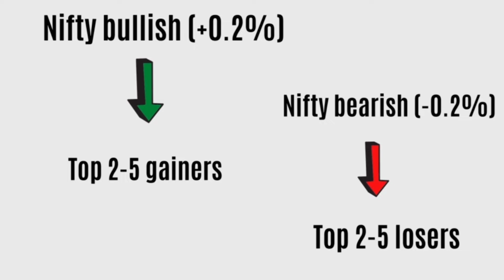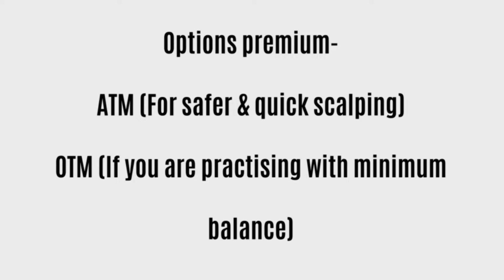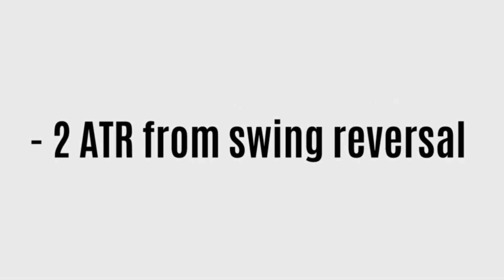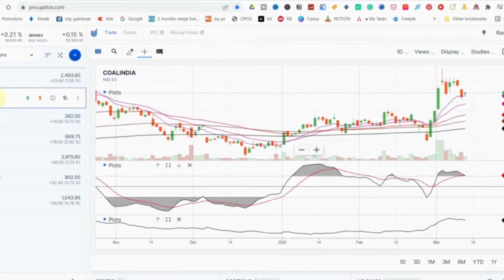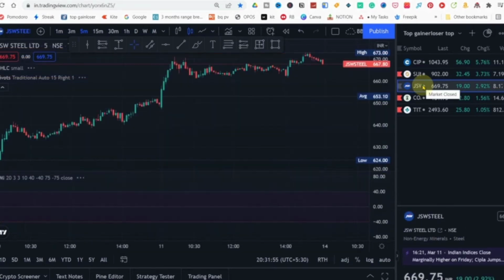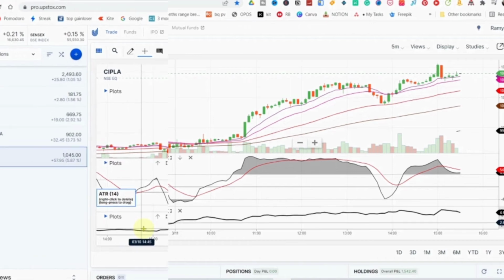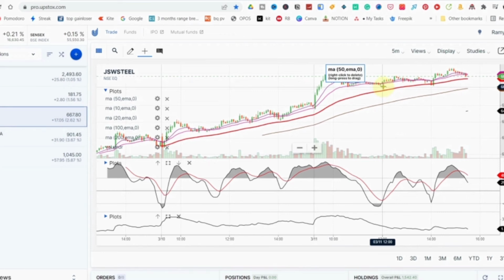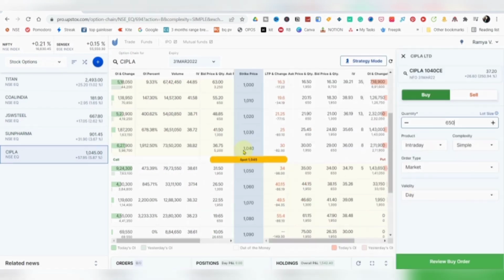STOCK OPTIONS| 💥TOP GAINERS AND TOP LOSERS INTRADAY/SCALPING STRATEGY| 👉STEP BY STEP 👉 EXAMPLES